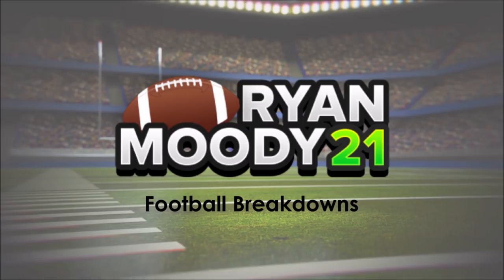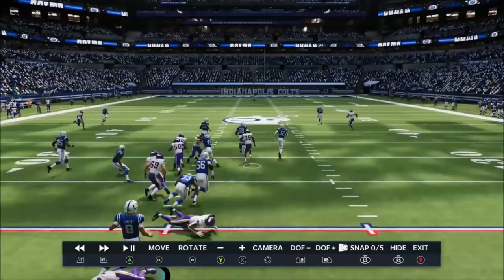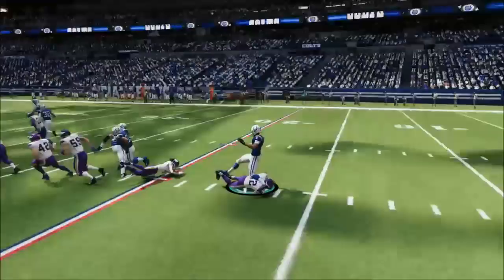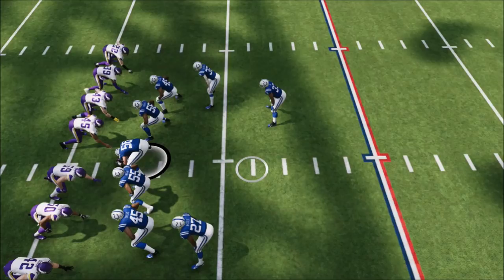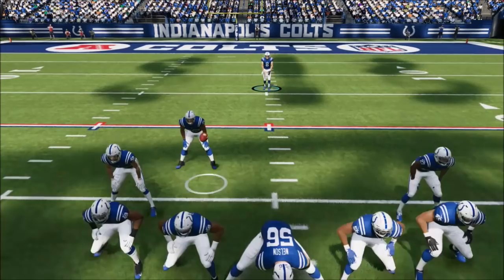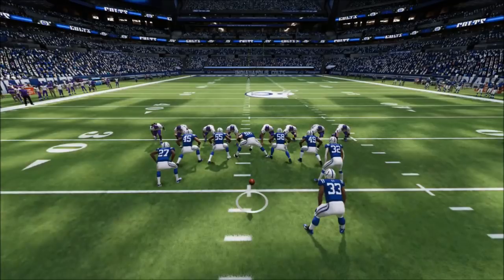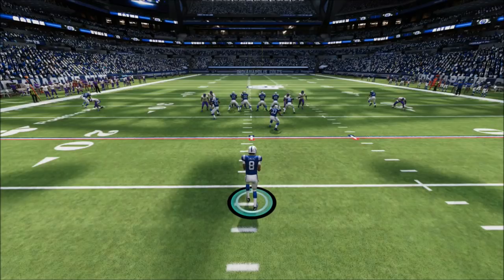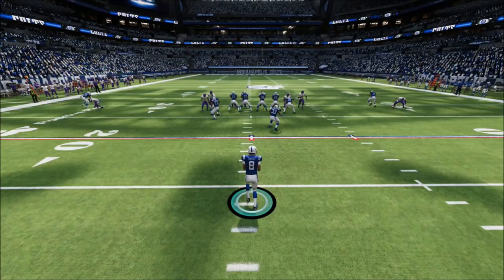Madden 21 - Proof EA Cant Fix This Game!